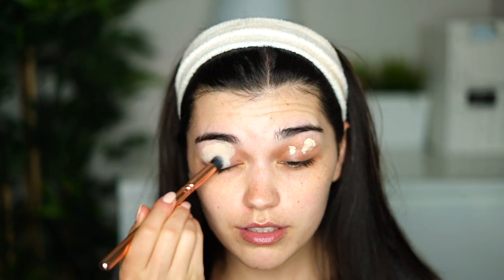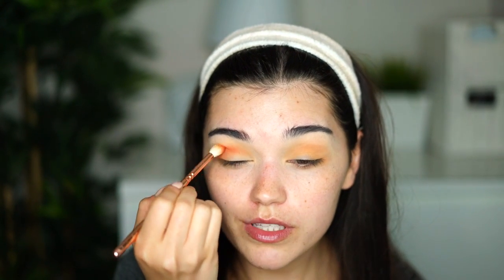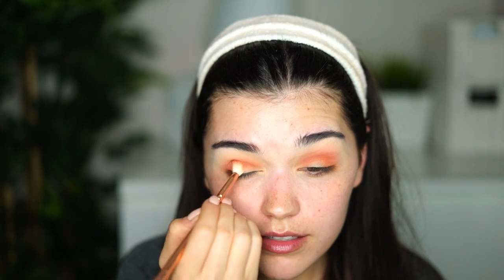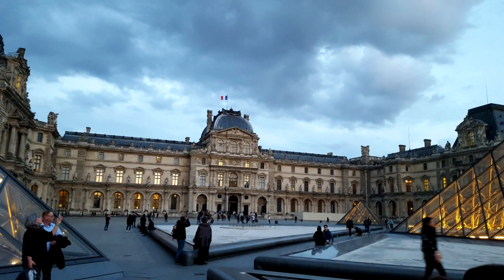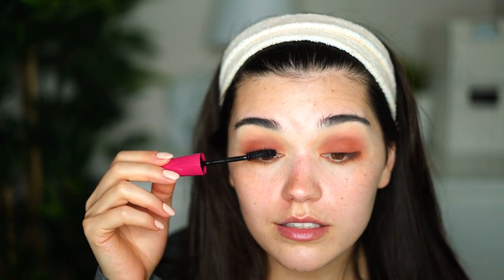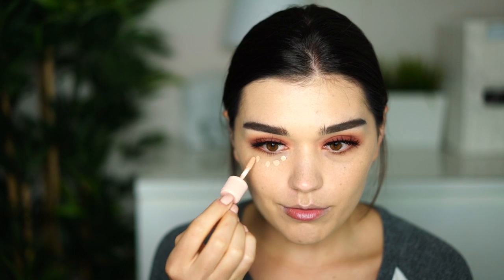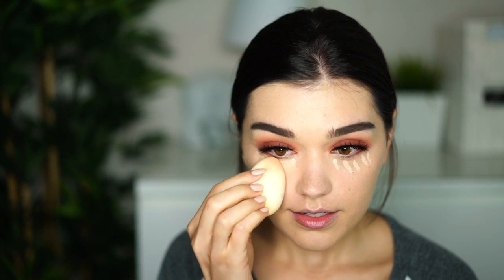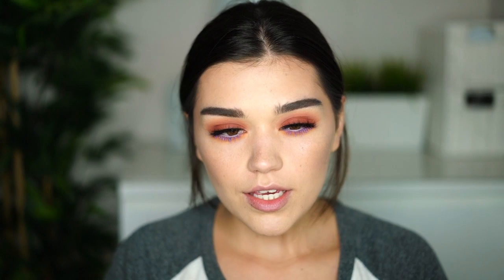A VERY CHATTY Get Ready With Me 💕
Products used in This video:
Zoeva Matte Spectrum palette
Mote liquid eyeliner in black
Esqido lashes in Black Magic
DejaVu Knockout mascara
Soap&Glory Precision brow pen and liner
Giorgio Armani Power fabric Foudation
Suqqu Frame Fix Lightness foundation
Peripera Ink Corrector
Peripera Ink Concealer
Innisfree No Sebum powder
Senna Cosmetics 90's palette Raw Umber (sculpting shade)
Clio Gelpresso Pastel liner
Wet and Wild Liquid Catsuit Matte lipstick Nudie Patootie
Too Faced Perfect Nude lipliner
Anastasia Beverly Hills Glow Kit in Aurora